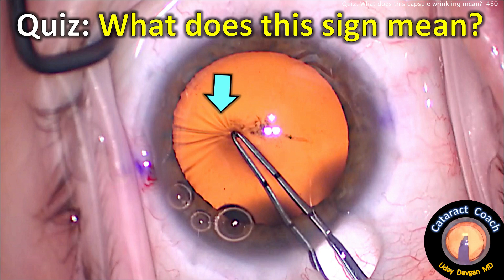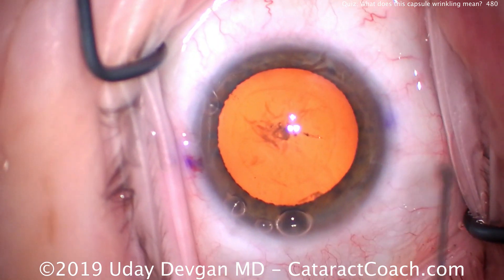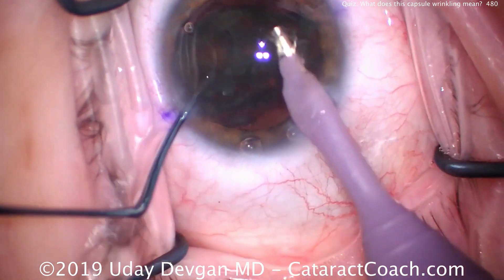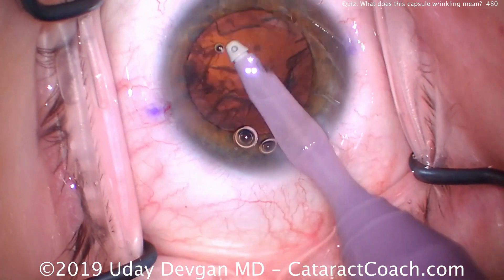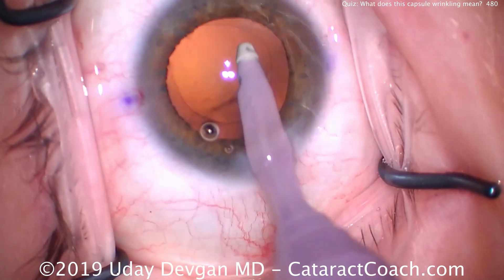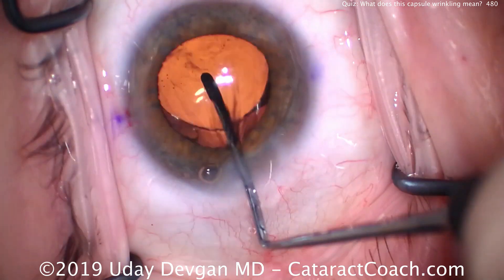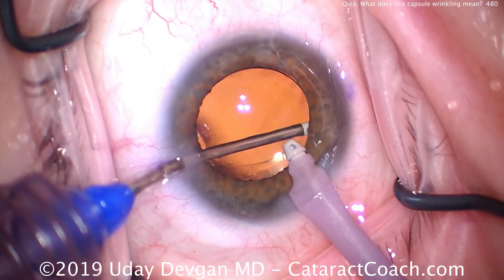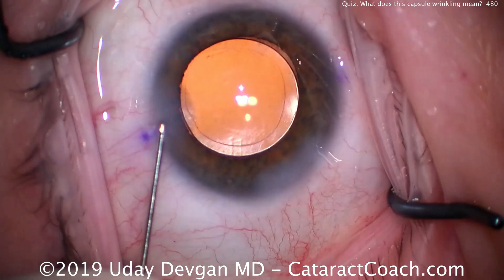Cataract Quiz: What does this sign mean?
You are just about to start the capsulorhexis and you notice that the anterior lens capsule has straie emanating radially from the tip of your forceps. What is going on here? The patient has another ocular condition (not pseudo-exfoliation) which may contribute to this. What do you think?